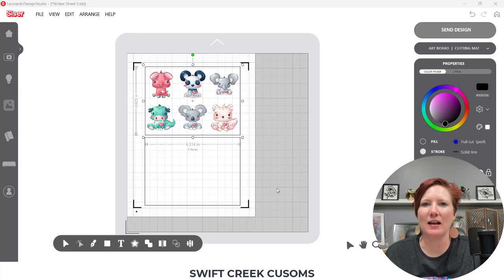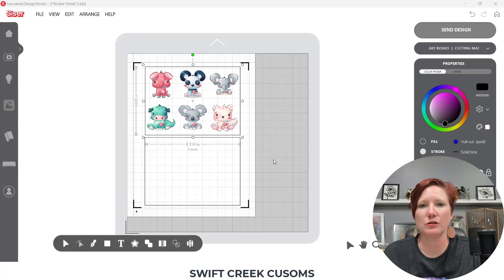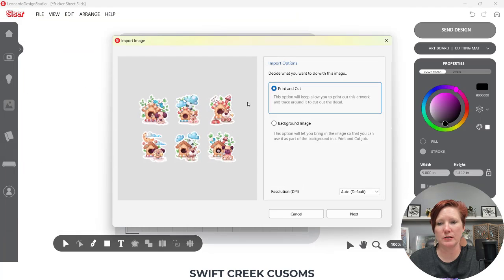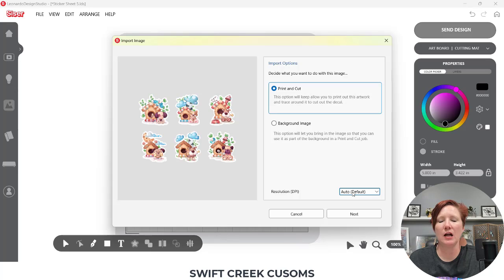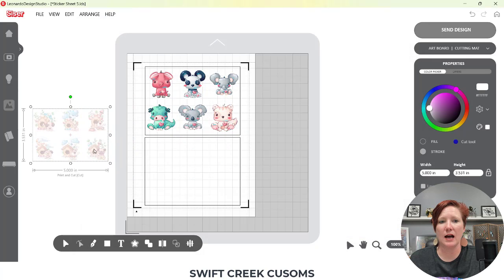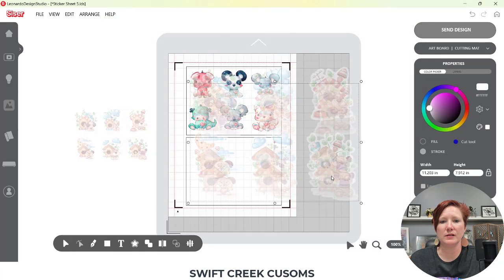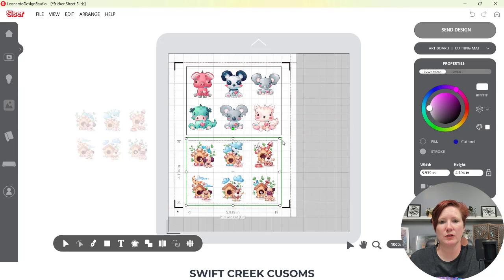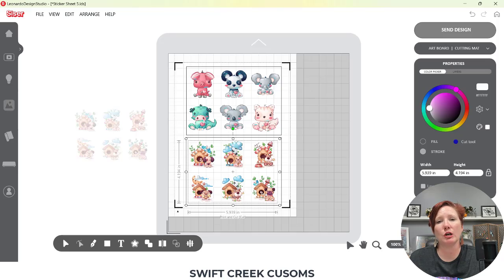How to Open a PNG File in Leonardo Design Studio to size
New feature in Siser Leonard Design Studio v1.1.5!!!
Here is how to open a png file at the original resolution of the actual png file. Keep in mind that not all designers save png files at the same resolution. Typically if a file was created for print quality, it will be 300 dpi. For web viewing, 72 dpi is normal.

How to Setup a Kiss Cut vs Die Cut on Stickers for Siser Juliet & Romeo video